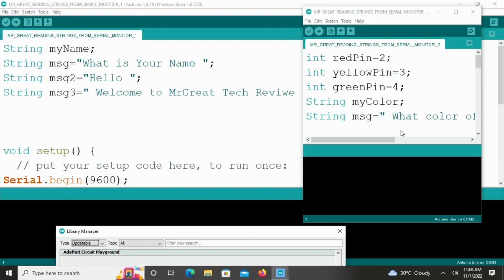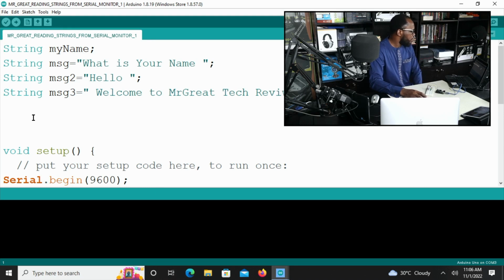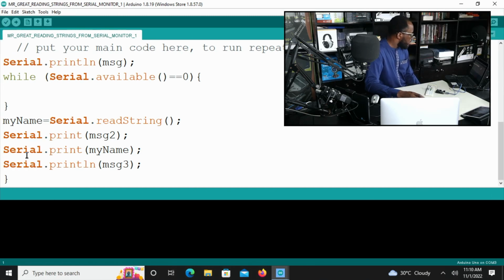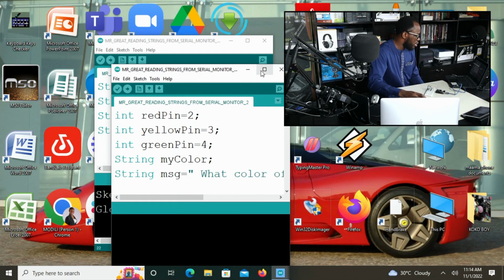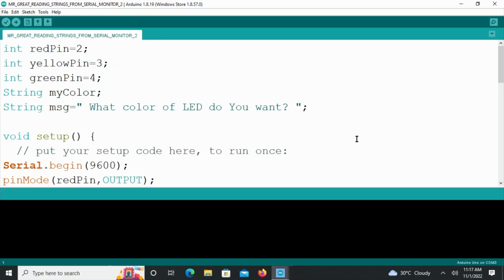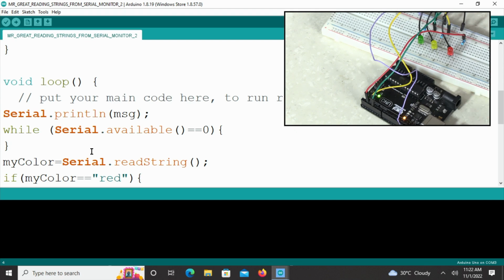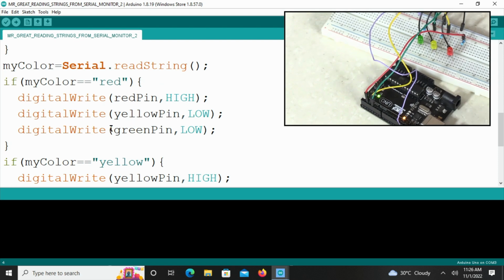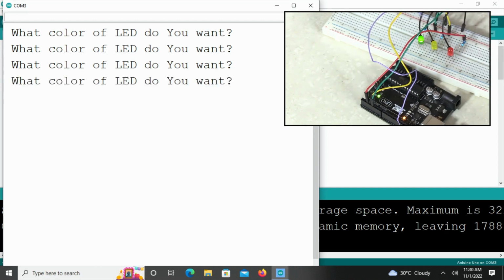HOW TO READ STRINGS FROM ARDUINO SERIAL MONITOR // TUTORIAL 24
UNDERSTANDING HOW TO READ STRINGS FROM ARDUINO SERIAL MONITOR